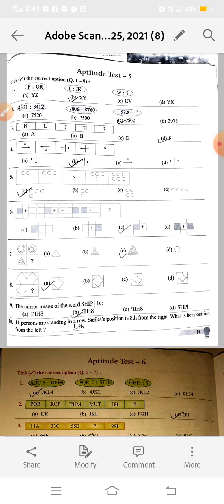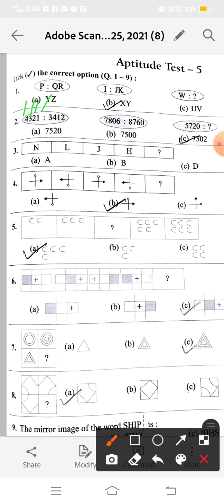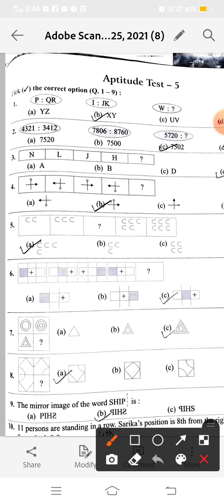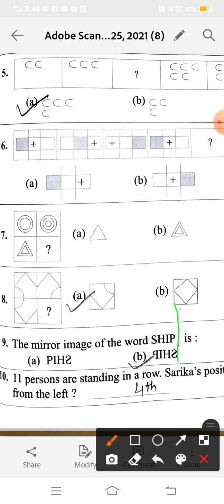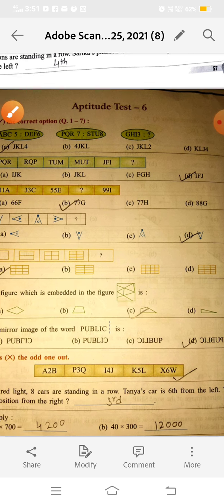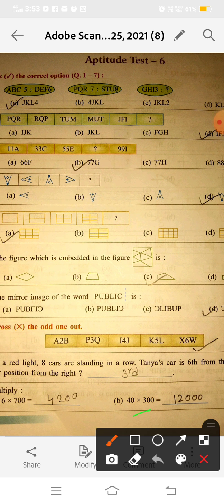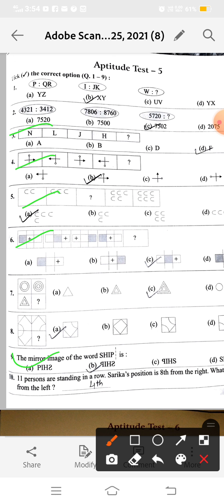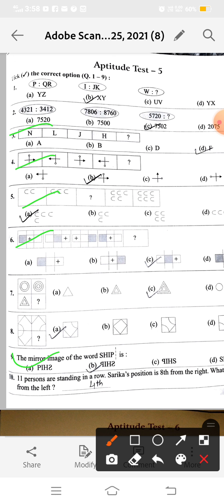4th Aptitude Revision Aptitude Test 5 and C